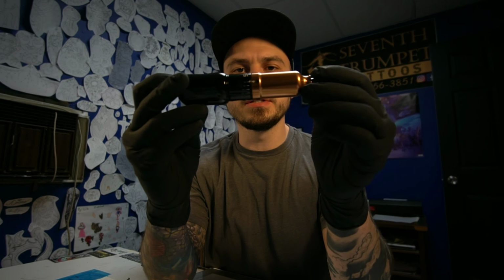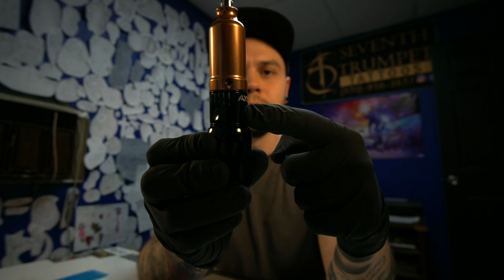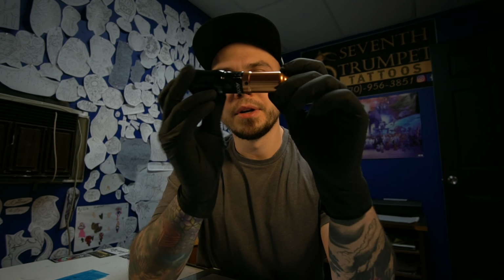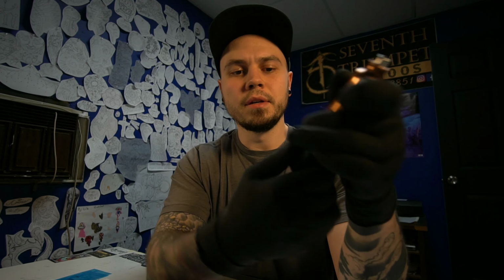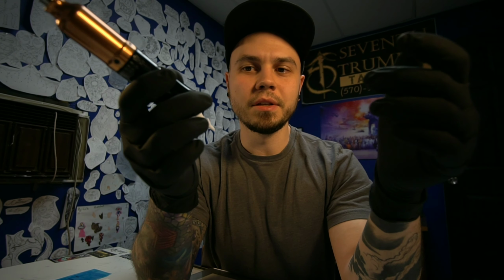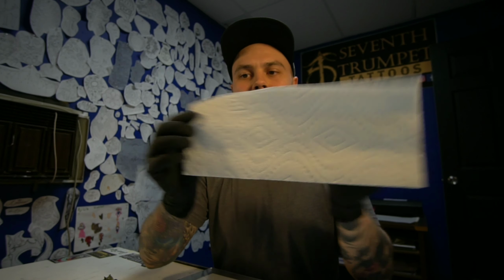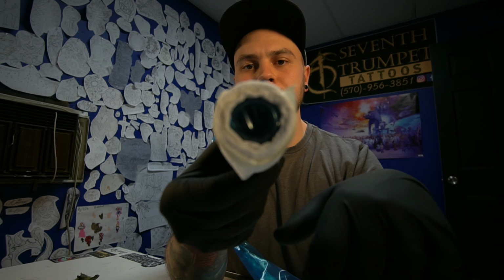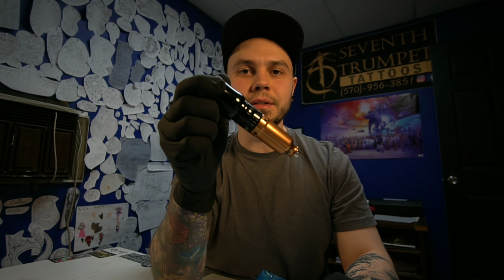Axys Rotary Valhalla Review After 1 Week of Use!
by using my code "tylertattoos" :)

Go Get Some Merch!